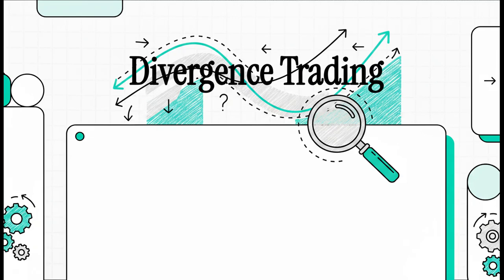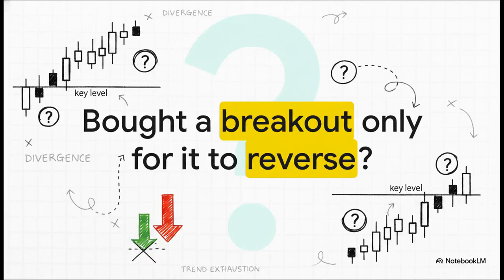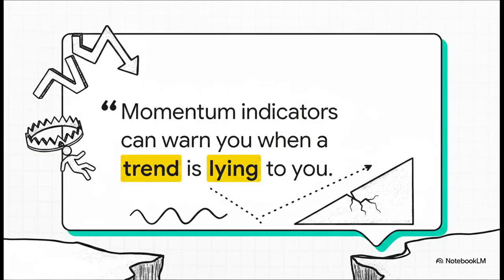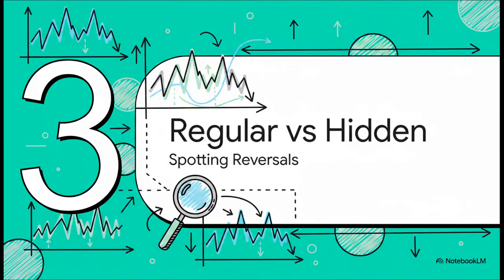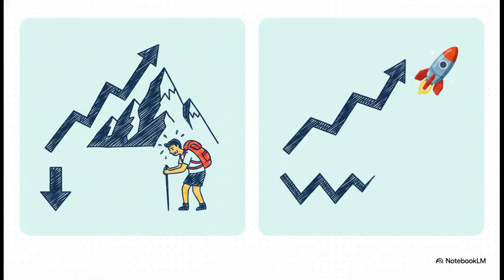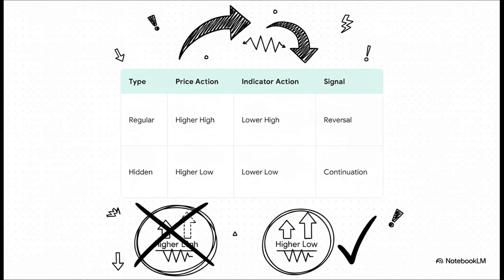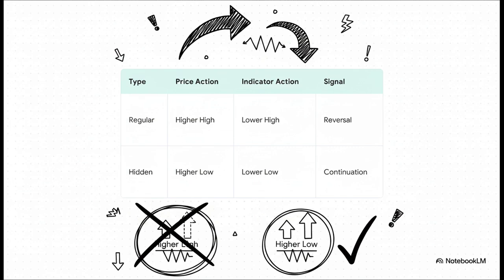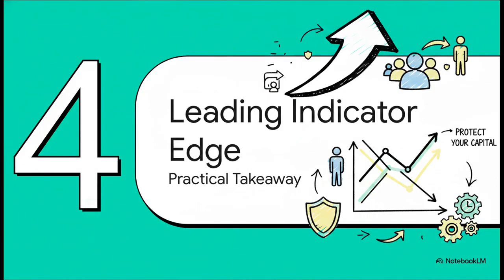Divergence Trading: How to Spot Trend Exhaustion & Market Reversals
Have you ever bought a breakout only for the market to immediately reverse? In this comprehensive tutorial, we decode the mechanics of Divergence Trading and show you how to use momentum indicators like the RSI and MACD to spot cracks in price action before it's too late.

Learn step-by-step how to analyze price charts to identify **Regular Divergence** (when price makes a "Higher High" but the indicator makes a "Lower High") to spot potential market reversals. We also break down **Hidden Divergence** (when price makes a "Higher Low" but the indicator makes a "Lower Low") to help you confidently identify trend continuation.

Because divergence acts as a "leading" indicator, mastering these patterns will stop you from buying at the very top of an exhausted move and help you avoid poor entries.

In this video, you will learn:

• How to read RSI indicator patterns step-by-step.
• Real market examples of trend exhaustion and market reversals analyzed in plain English.
• Common errors traders make when misinterpreting price and momentum divergence.
• A practical summary checklist for validating every trade setup.

Stop getting tricked by lying trends and start mastering market momentum today! 📉📈